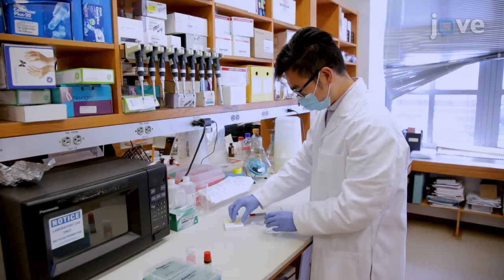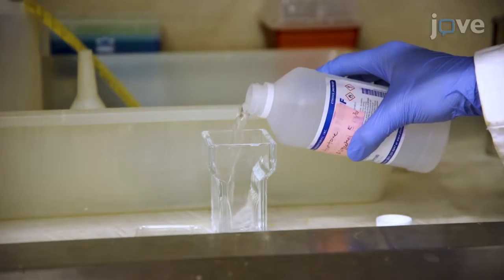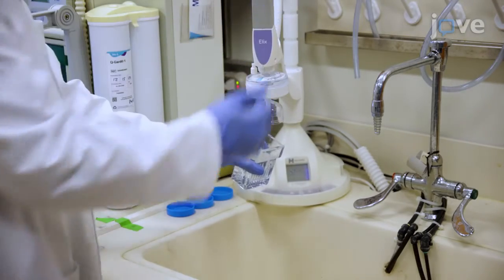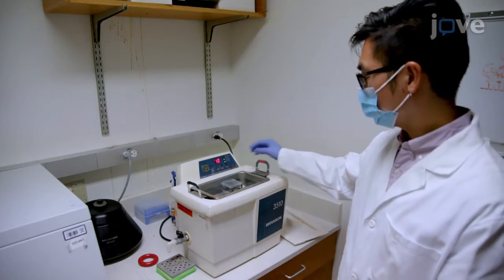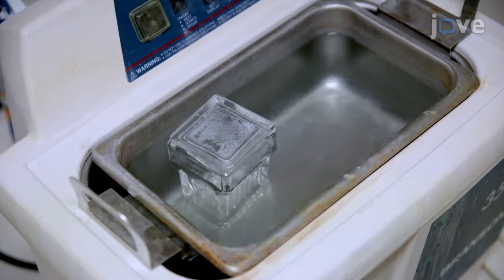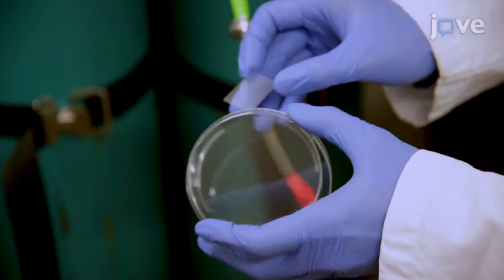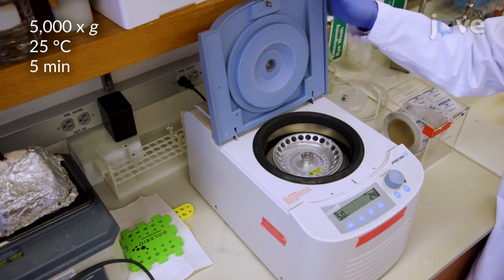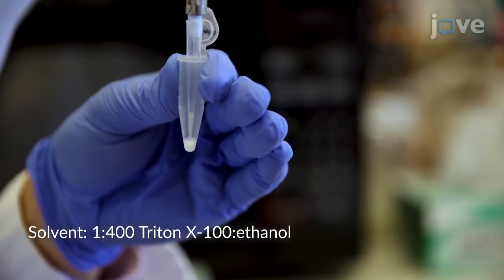Fabrication-Zero Mode Waveguides: High Concentration Single Molecule Microscopy l Protocol Preview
Fabrication of Zero Mode Waveguides for High Concentration Single Molecule Microscopy -  a 2 minute Preview of the Experimental Protocol

Kevin  Y. Chen, Ryan  M. Jamiolkowski, Alyssa  M. Tate, Shane  A. Fiorenza, Shawn  H. Pfeil, Yale  E. Goldman
University of Pennsylvania, Pennsylvania Muscle Institute, Perelman School of Medicine; West Chester University, Department of Physics;

Described here is a nanosphere lithography method for parallel fabrication of zero mode waveguides, which are arrays of nanoapertures in a metal-clad glass microscopy coverslip for single molecule imaging at nano- to micromolar concentrations of fluorophores. The method takes advantage of colloidal crystal self-assembly to create a waveguide template.